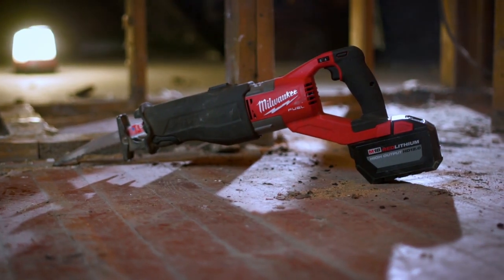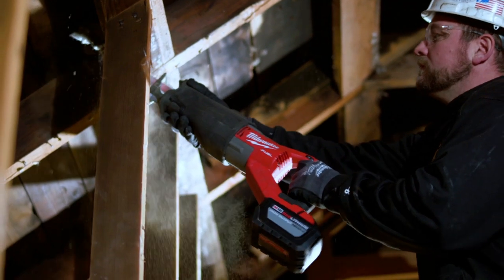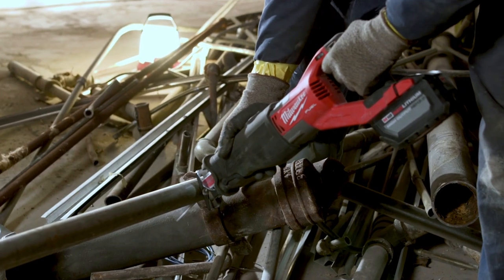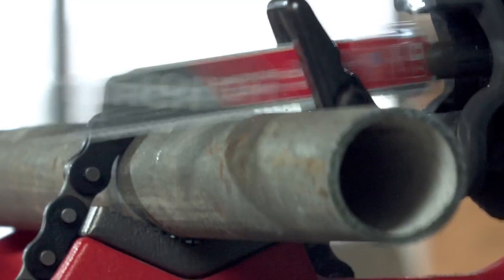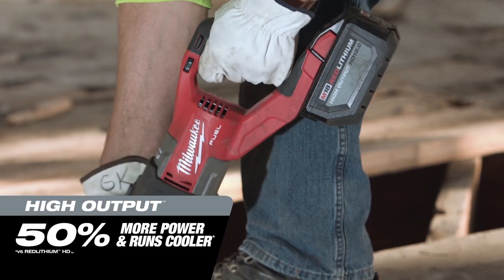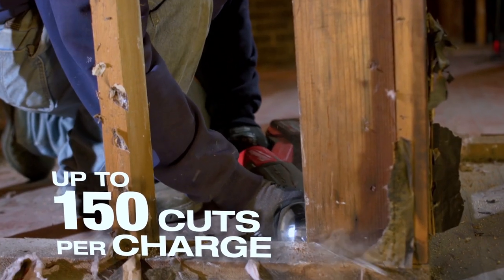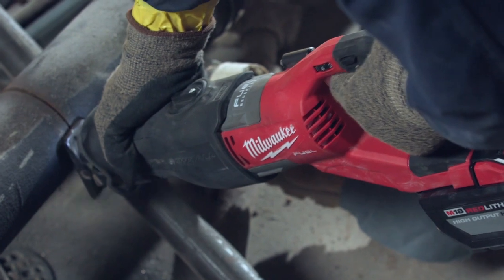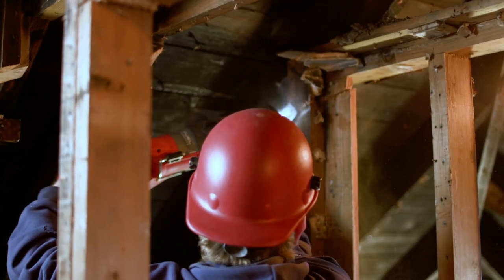Milwaukee Reciprocation Saw M18FSX-121C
The Milwaukee M18 FUEL SUPER SAWZALL Reciprocating Saw, M18FSX, generates corded power, faster cuts; and delivers Up To 150 Cuts per charge. Designed to perform in the toughest applications, the M18 FUEL SUPER SAWZALL combines Milwaukee's legendary performance and durability with the portability of the M18 platform. The POWERSTATE Brushless Motor Provides 3000spm and higher speeds under load for corded cutting performance.

Features:
POWERSTATE Brushless Motor sustains power and speed through tough applications without bogging down
Variable speed trigger and 5-speed dial provide ultimate speed control
LED light for increased accuracy and visibility
QUIK-LOK blade clamp for toolless blade changes
32mm stroke length removes more material with each stroke
Adjustable shoe extends the life of the blade
Orbital mode for fast aggressive cutting
Intergrated rafter hook for easy storage between cuts

Specifications:
Voltage: 18V
Stroke length: 32mm
Strokes per minute: 0 - 3000spm
Adjustable shoe: Yes
On/off orbital: Yes
Length: 546mm
Weight: 5.5kg